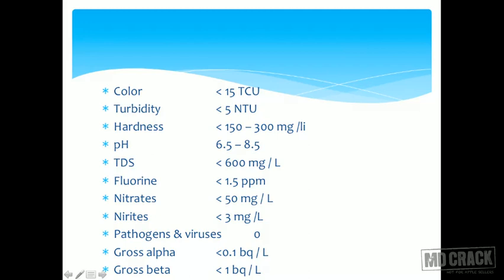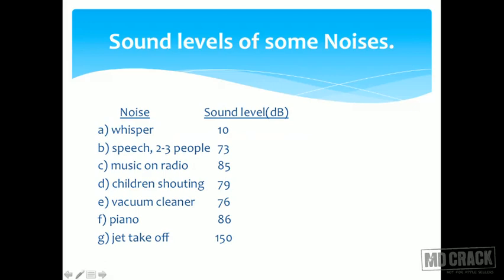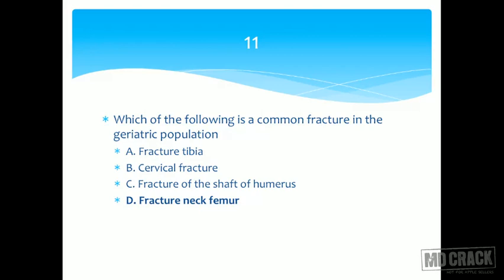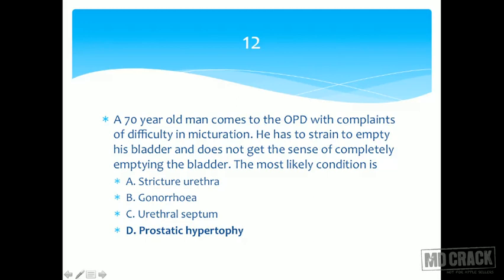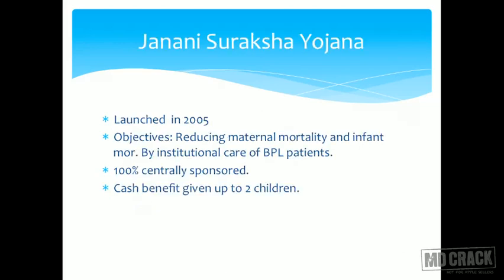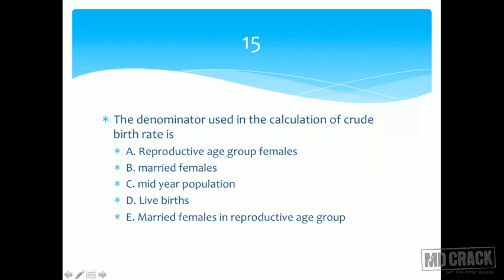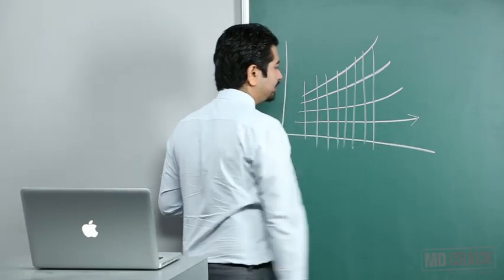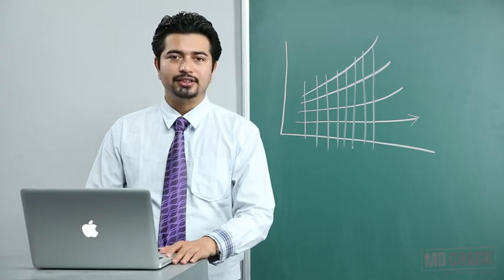Mcq 8 Part 2 | Community Medicine